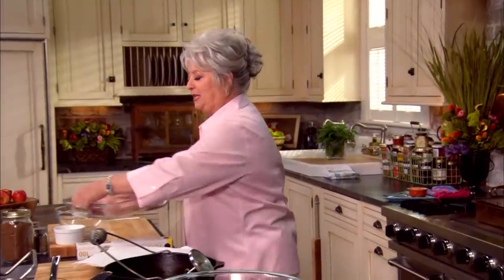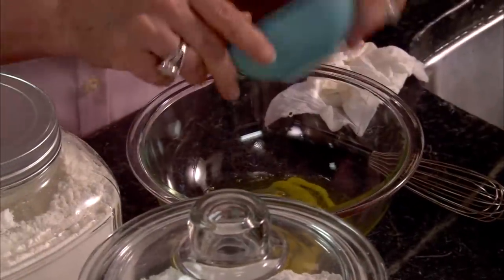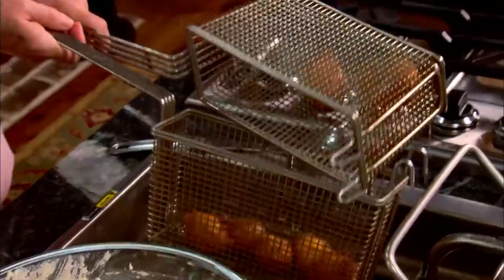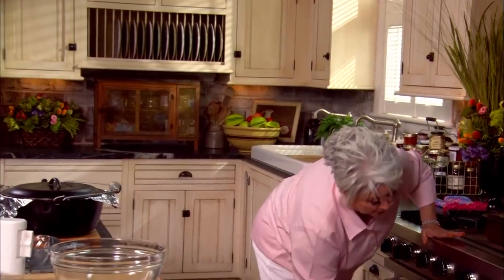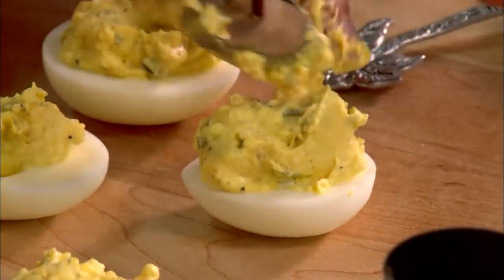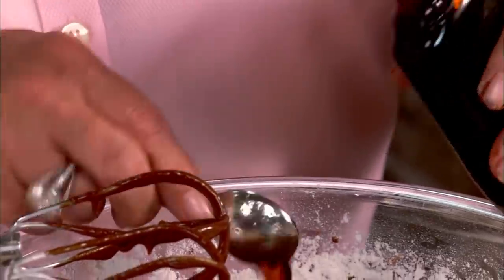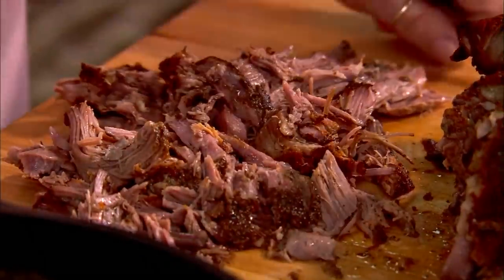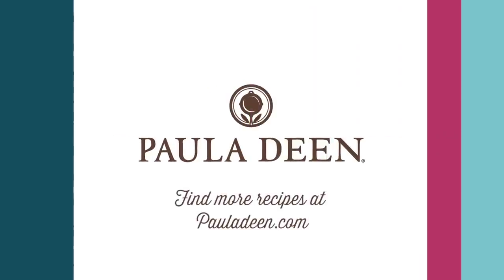Full Episode Fridays: Southern Favorites - 4 Southern Cooking Recipes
Full Episode Friday - 4 Southern Cooking Recipes - Come on in because Paula's cooking’ up some southern favorites that are guaranteed to please the family!
0:30 BBQ Pork Sandwich
02:51 Corn Fritters
09:40 Southern Deviled Eggs
14:36 Corrie's Kentucky Pie